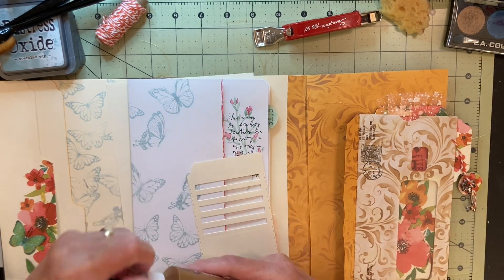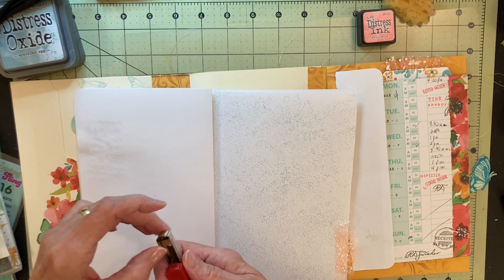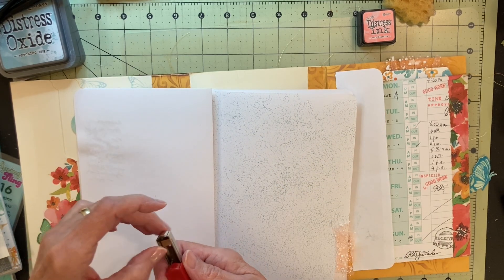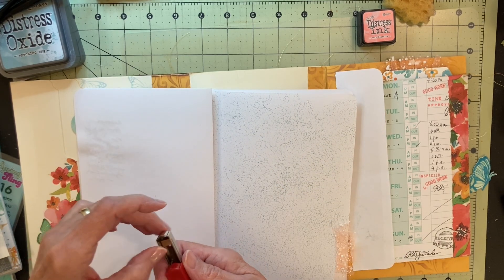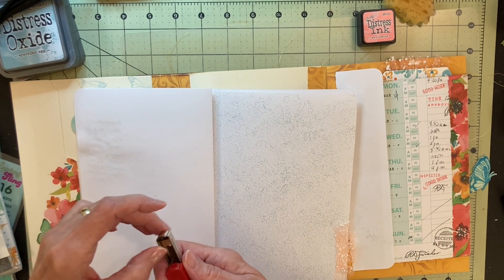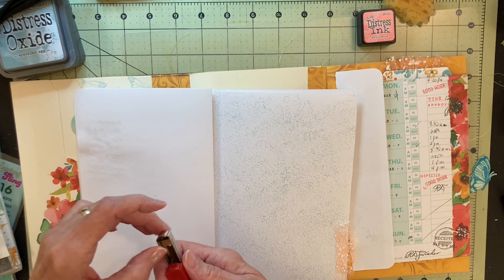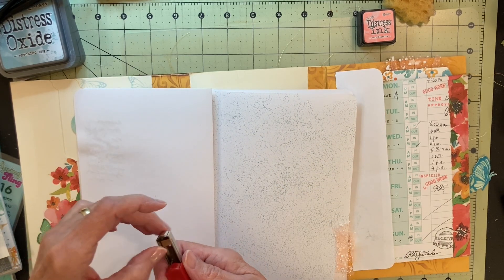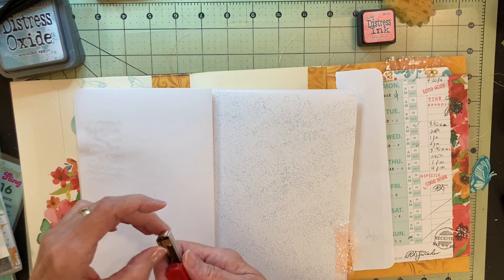See What Kind of Journal I'm Making for Dollar Tree Junk Journal Challenge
Do you know what the most fun part of working on this journal has been for me? It's solving the problems that arise because of the limited supplies. It feels like a springboard to creativity. I have plain papers (two kinds) for pages, so what can I do to make these pages look more interesting than what they are--a piece of plain white or cream paper. Most are things I normally do to add interest to my journal pages, such as stamping, stenciling, or inking the edges, but in this journal, I've also taken to adding stamped design to a page with a soap saver sponge, asemic writing, and watercolor. I've made decorative tape by sticking scotch tape to the napkin design that I'm using. I've used eye shadow to change the color of an envelope. I've had to answer the question "How else can I achieve this? without the item I might normally use. I'm not done yet, so who know what I'll try next.

In this video, I show my progress so far, featuring adding a flip made from a junk mail envelope with a couple of windows. I hope you enjoy the video and find something useful for you own journal making.

This video is a voice-over video, something I've never done before. My brother gave me a microphone to improve the audio quality of my videos. I made the mistake of setting the airplane mode to on, which cancelled the connection between my phone and the microphone, so I had no audio when I finished the video. Voice over to the rescue, but that was something new to me as well as learning to use the mic. I've learned a lot. I hope you enjoy the video.